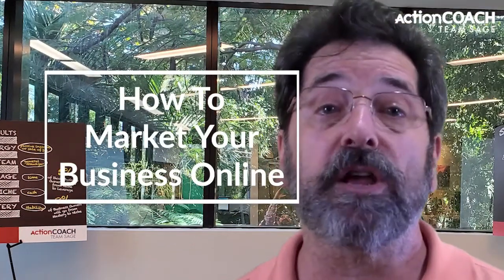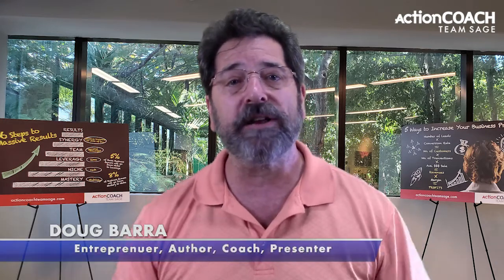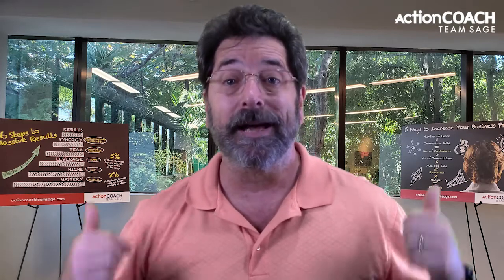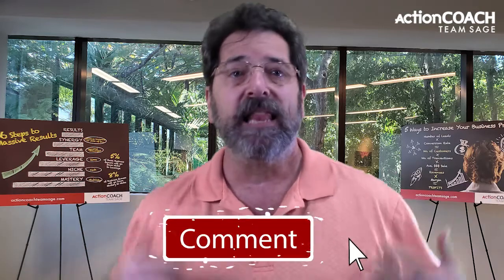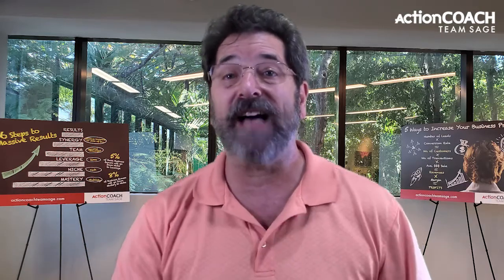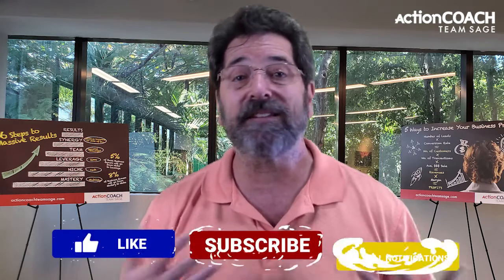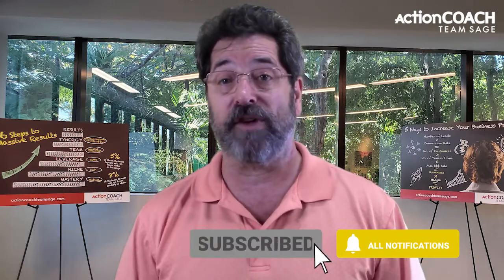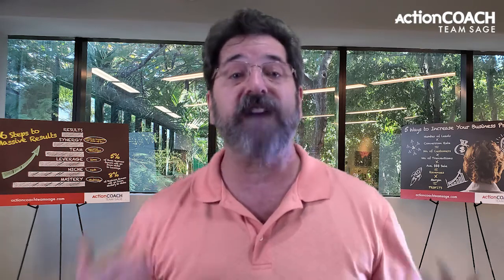How To Market Your Business Online - Business Growth - Miami, FL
In this video, we're going to take a look at some effective ways that will help you grow your business from the ground up.

One of the first things that I must share with you here is that you have to have completed defining your target market and built your avatar before you start looking at how to market your business online.

Let's discover it together...

You can find out more about How To Market Your Business

This video is showing How To Market Your Business Online   but also try to cover the following subject:
-how to market your business
-how to grow your business

Youtube is the best place to go when looking for videos about How To Market Your Business Online.
How To Market Your Business Online is obviously something that interests you and other people so I made this video .

Now that you have actually viewed our video about How To Market Your Business Online has it helped?
Please 'like' the vid to help other people looking for how to market your business or how to grow your business :)